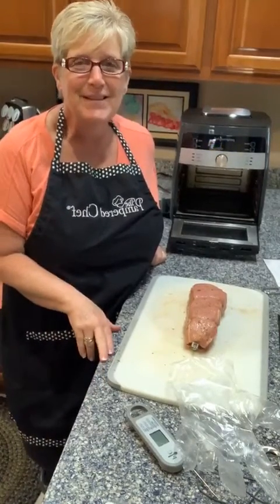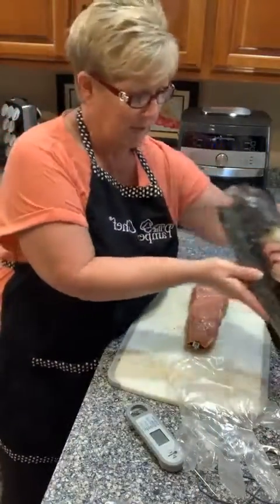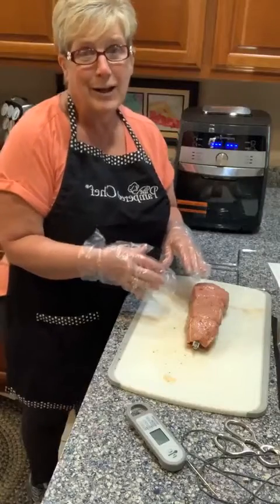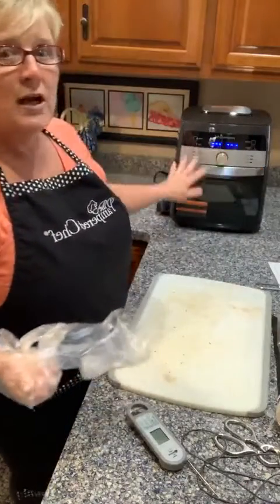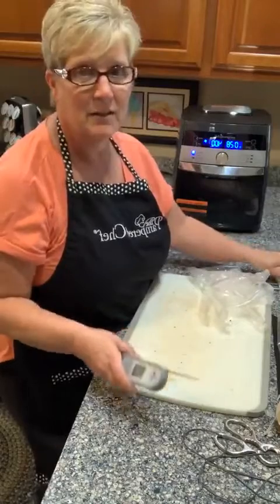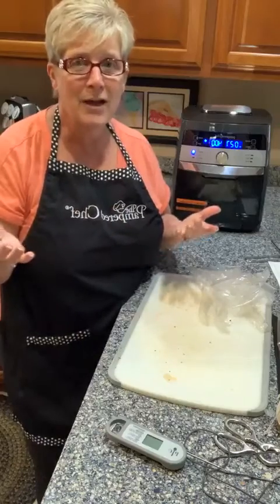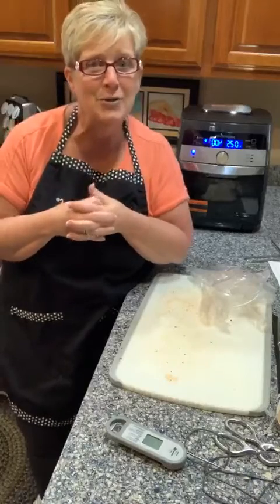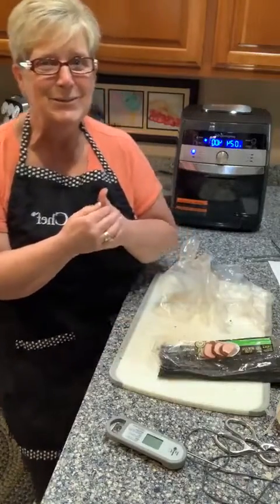Cooking with Anne - Air Fryer Rotisserie Setting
Pork Tenderloin